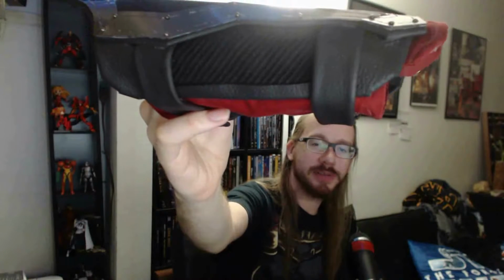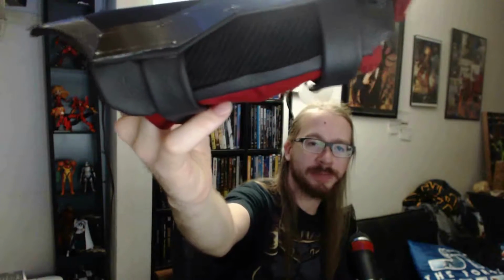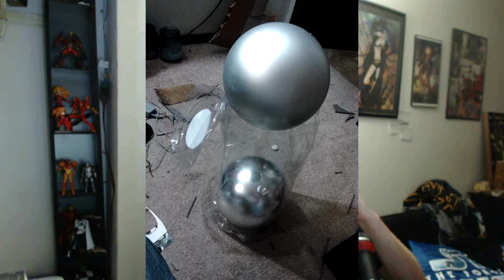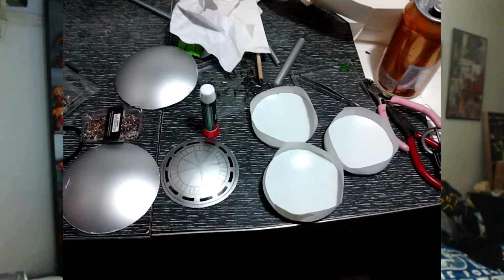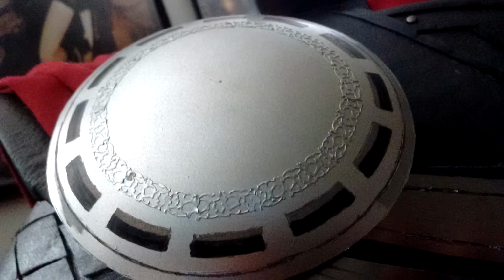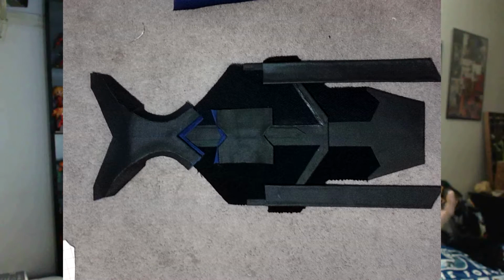Thor Cosplay Part 3: Leather and Metal